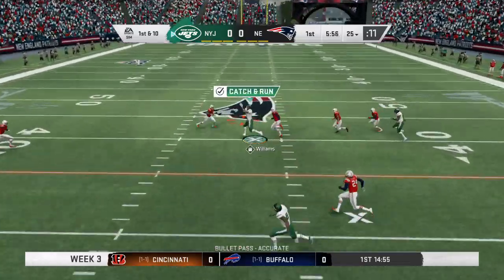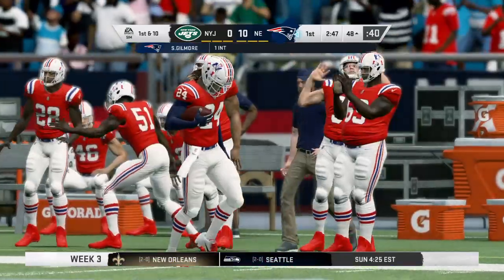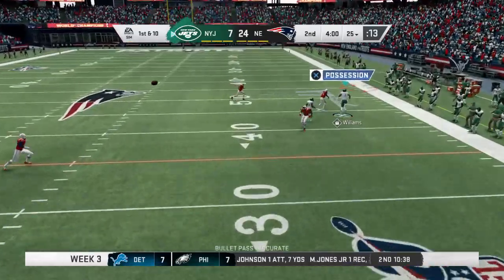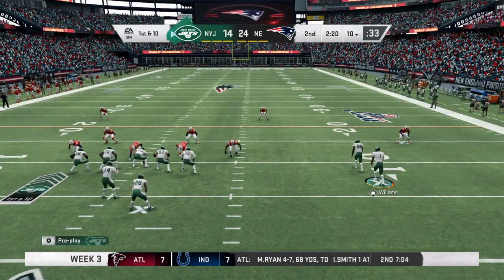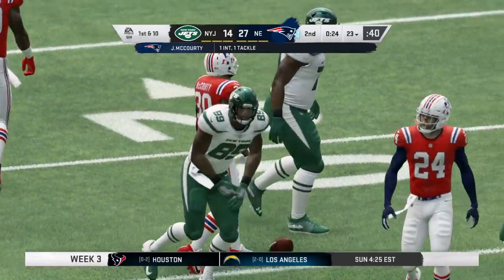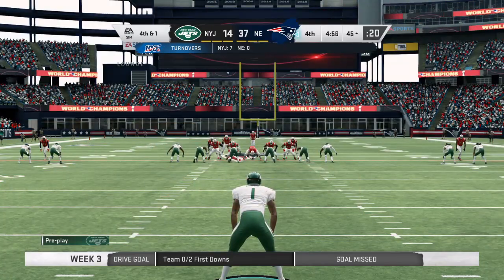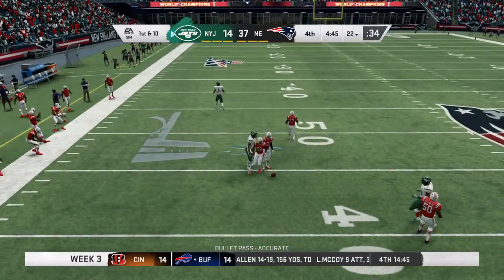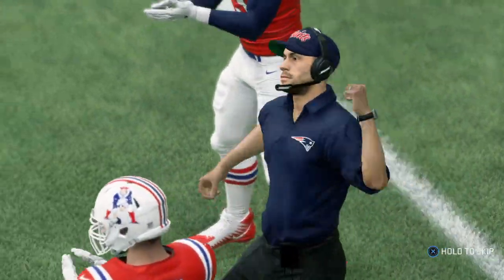Madden NFL 20 Mr inrrevlant Mycareer episode 5 Another L